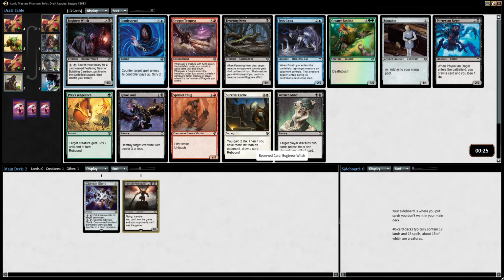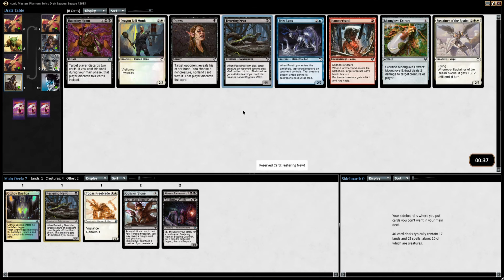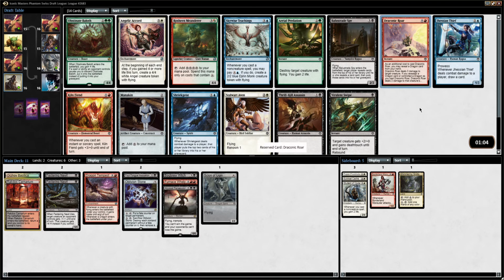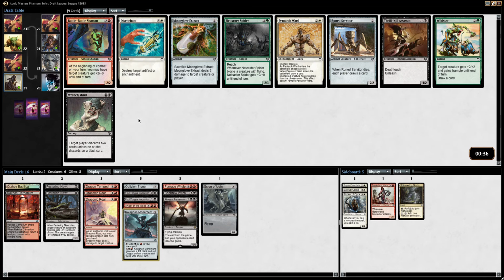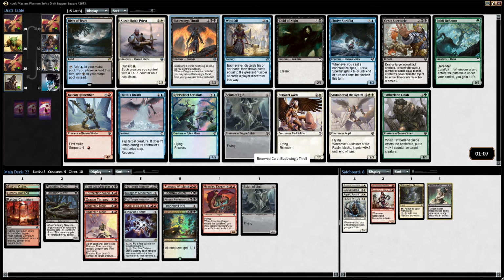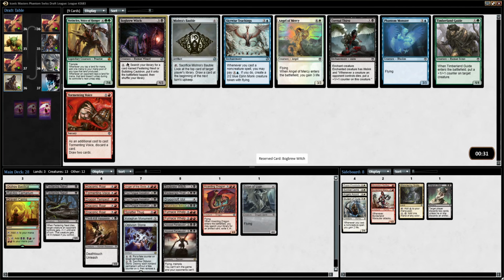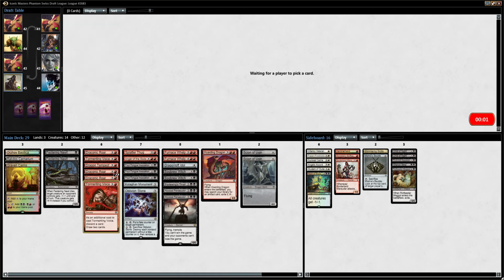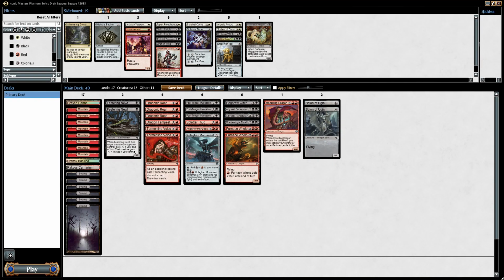Fully Tilted | MTG Iconic Masters Draft #3 Drafting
Drafting Iconic masters on MTGO and slowly going insane.